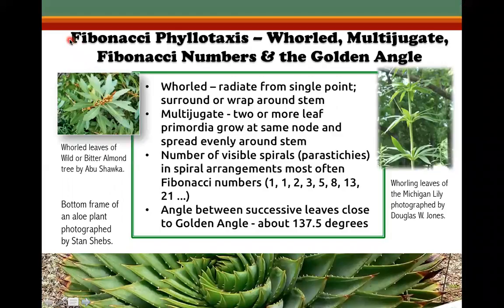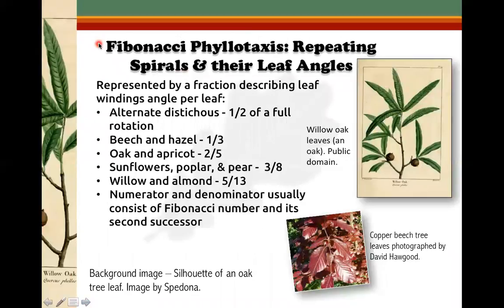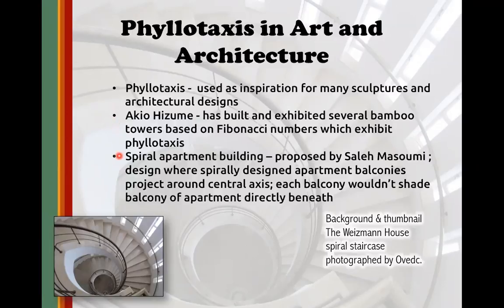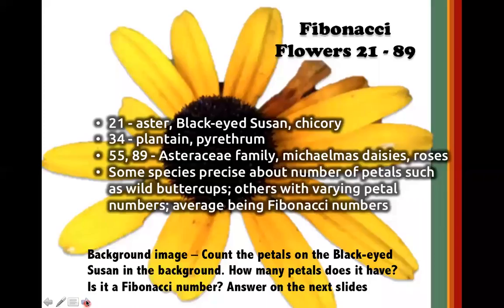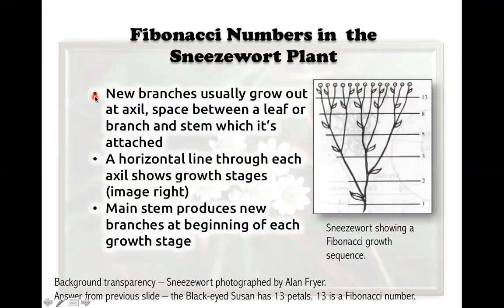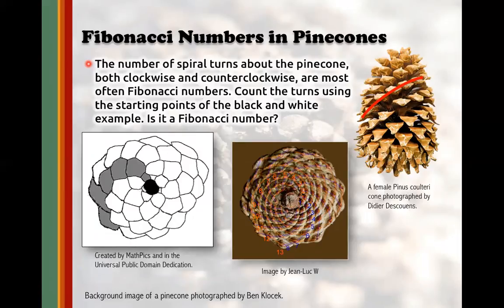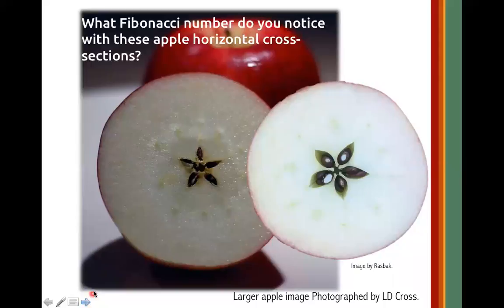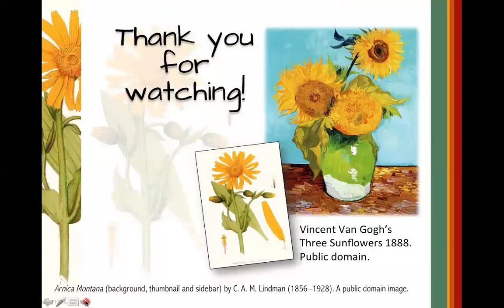MA I Les 2 Pt 2 - Golden Ratio & Fibonacci Numbers